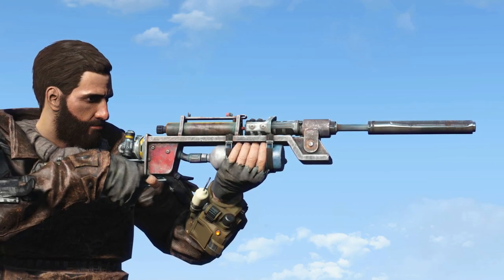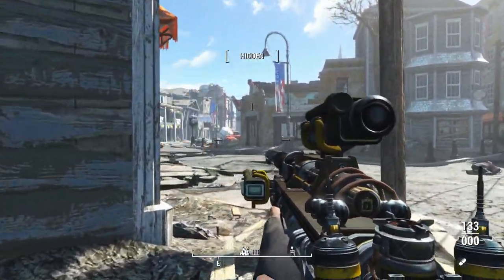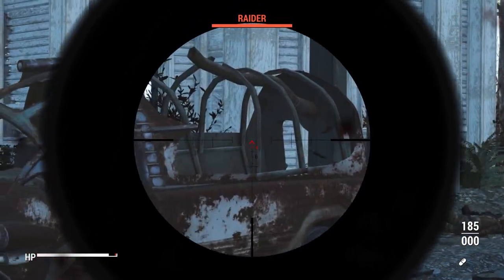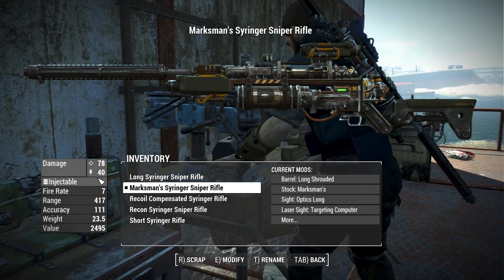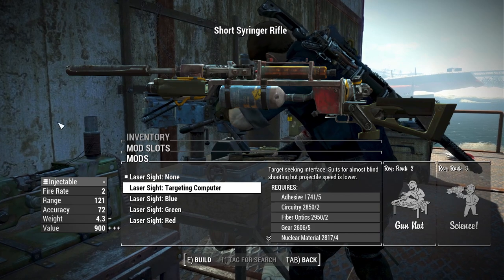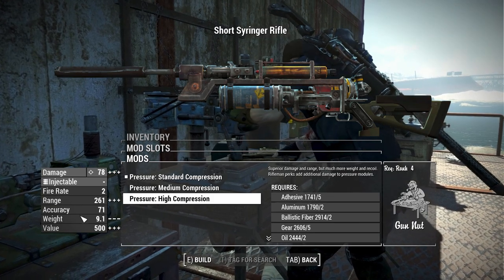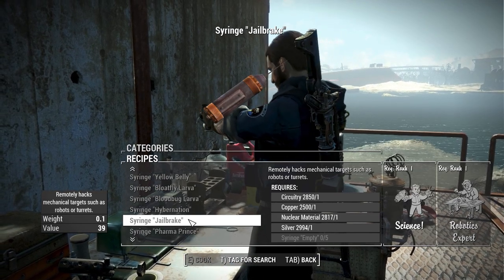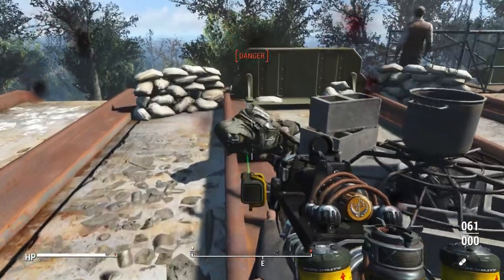Fixing the Syringer! - Fallout 4 Mod